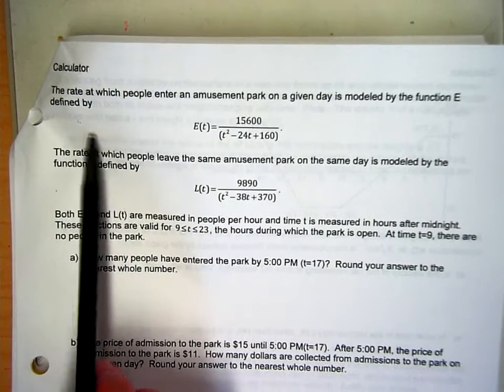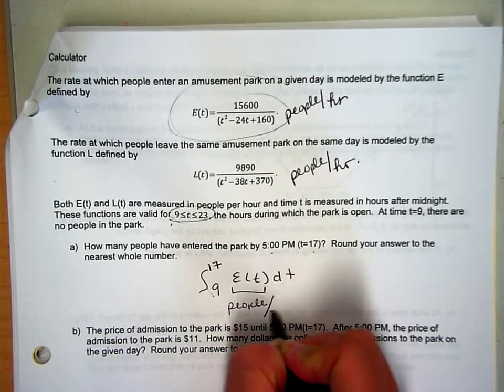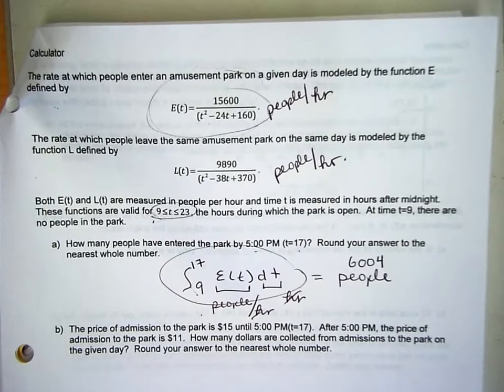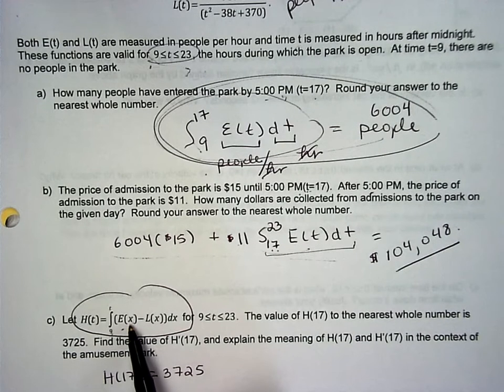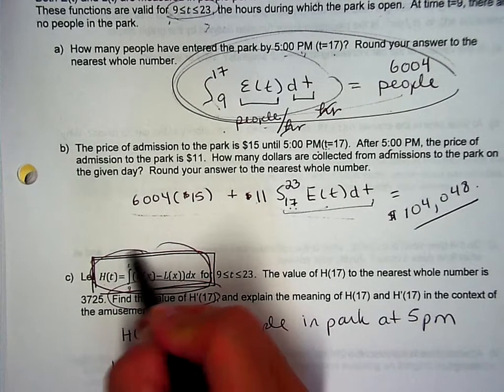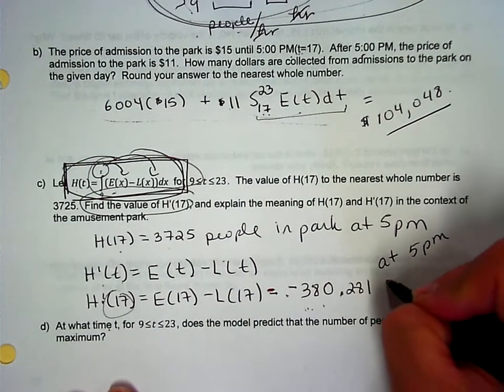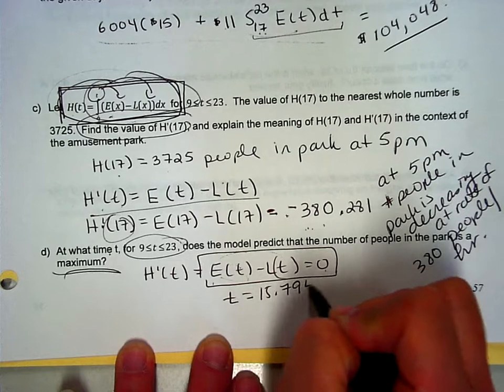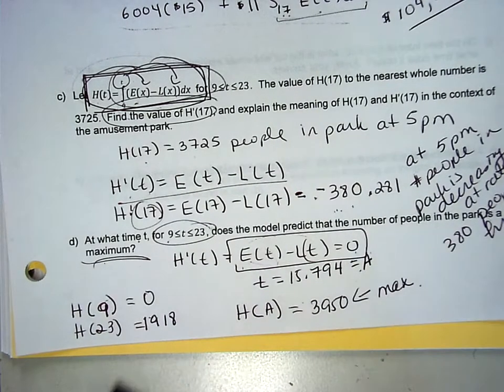Ch 4 AP FRQ page 57